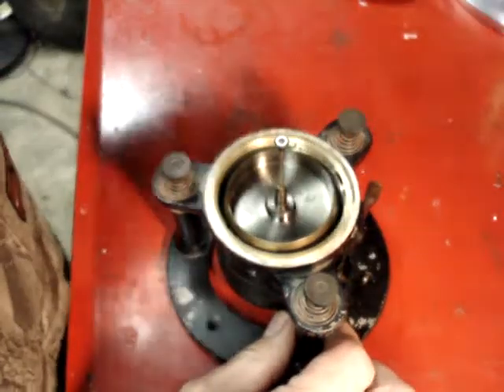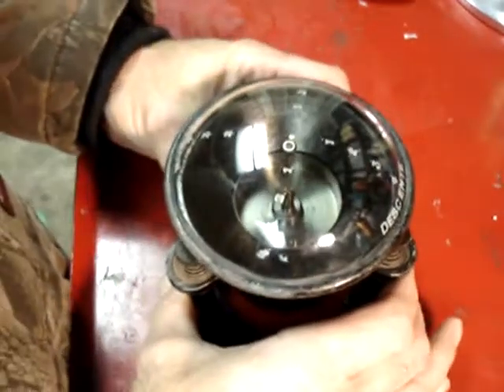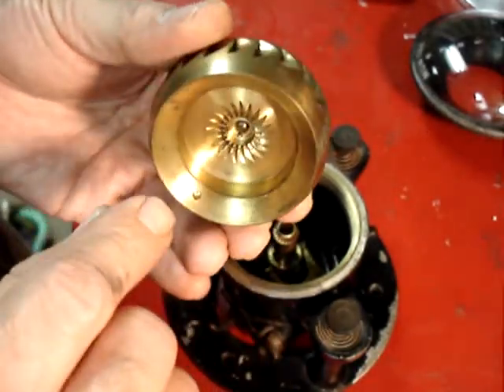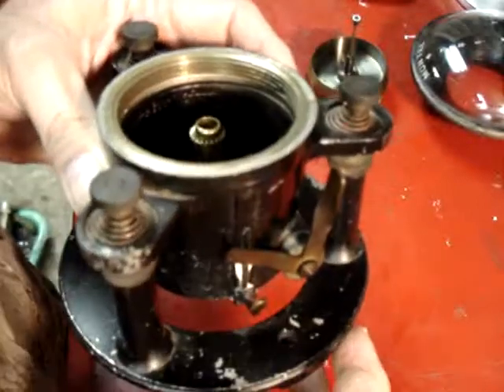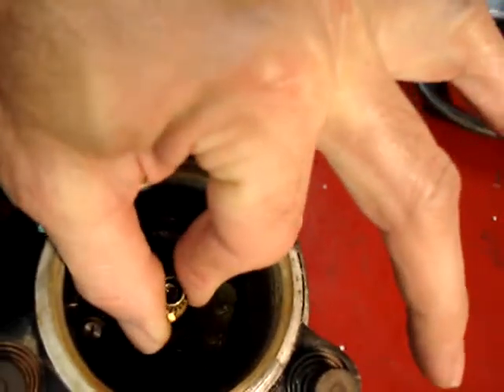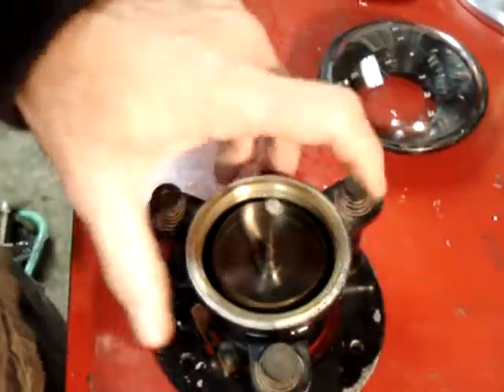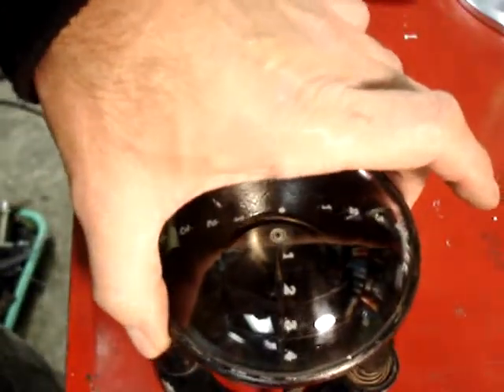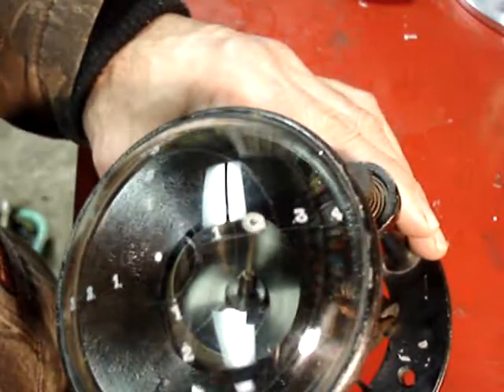Paul Garnier Attitude Indicator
A short video survey of an antique Paul Garnier attitude indicator. A brief description of this "spinning top" type attitude indicator can be found in NACA Report No. 128, Titled, Direction Instruments, part 1 covers Inclinometers and Banking Instruments. This document has an excellent treatise on the behavior of a spinning top type instrument in an airplane.
This report was wr
I hope you will find this interesting.